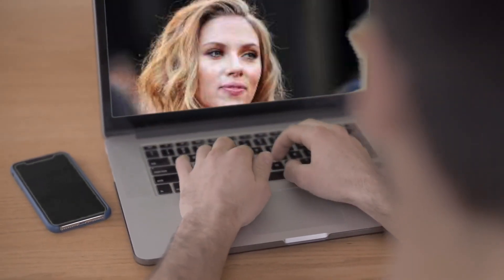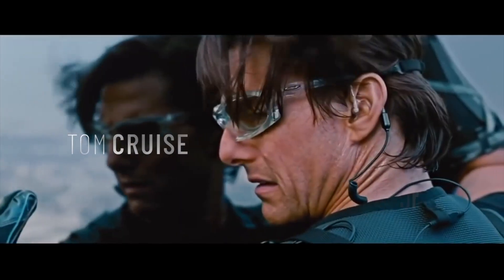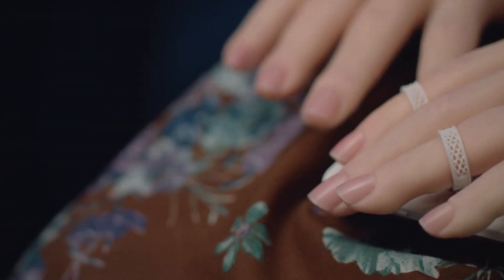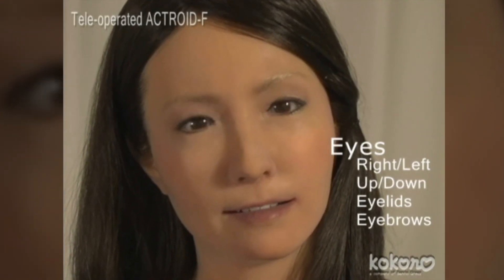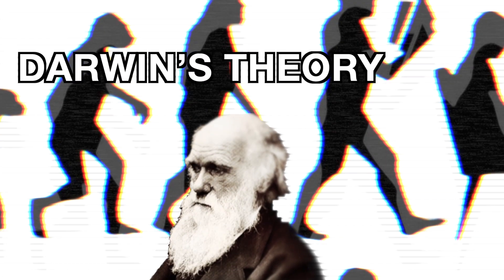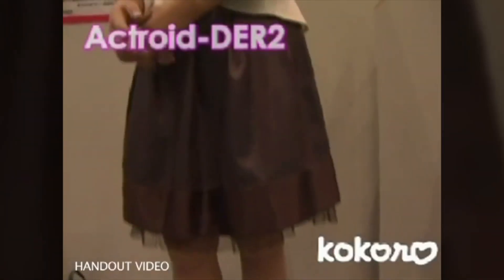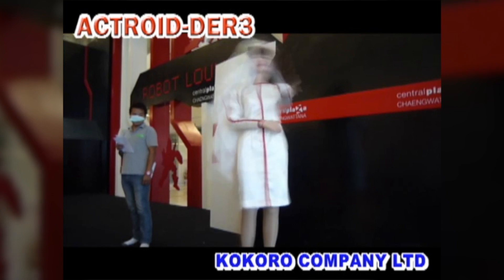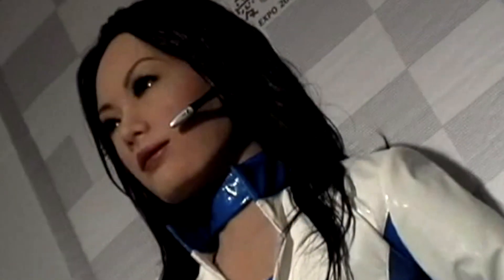The Rise Of Japanese Acting Robots - ACTROIDS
Edited By : Noor Khan & Salahu Khan
      To be honest, I don’t know which actors are Your favourite, I guess probably they may be Leonardo DiCaprio, Tom Hank, Robert Downey Jr, or may be Tom Cruise. But, sooner or later, robots are coming to take over their jobs too. And these robots are known as “Actroid”, and they exactly look like us, or may be more beautiful than average human on the street. There Actroids are developed and being perfected by Osaka University and Kokoro Company Ltd.
     The first Actroid has appeared in 2003, at International Robot Exhibition in Tokyo, Japan. And she looked like a young women of Japanese descent, that could mimic lifelike human behaviours such as blinking, speaking, and breathing.

 Geminoid-HI-1 was released on July 2006.
2 months later, on October 2006, Actroid-DER2 model was released.
2 years later, on October 2008, Actroid-DER3 evolved model was released.
1 year later, on 2009 November, Actroid Sara was released.
2 years later, on October 2011, Actroid-F also known as Geminoid F was released.

+ female android, named Actroid DER 2